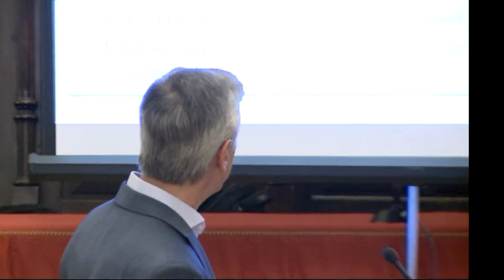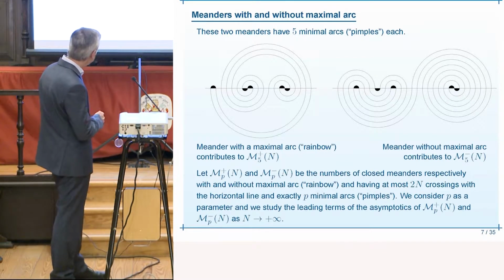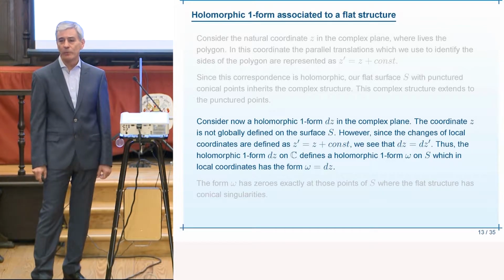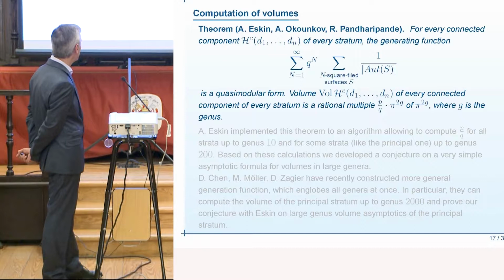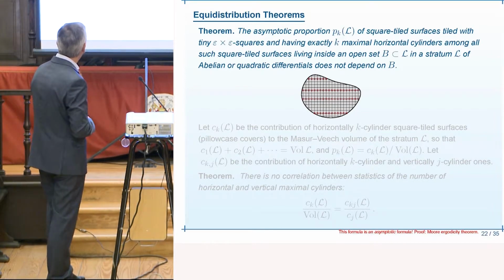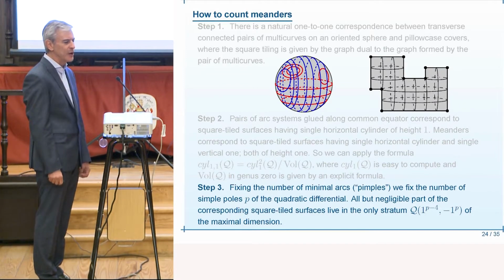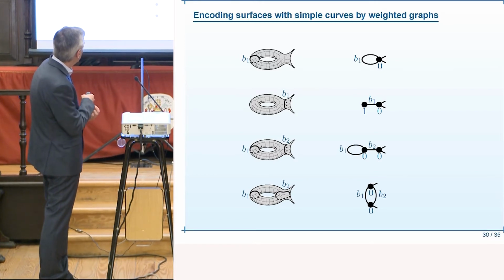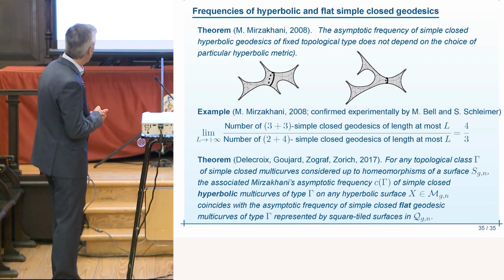EQUIDISTRIBUTION OF SQUARE-TILED SURFACES, MEANDERS, AND MASUR-VEECH VOLUMES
Anton Zorich
Institut Mathématiques de Jussieu, Paris, France

Seventh Iberoamerican Congress on Geometry
Monday, January 22, 2018
University of Valladolid